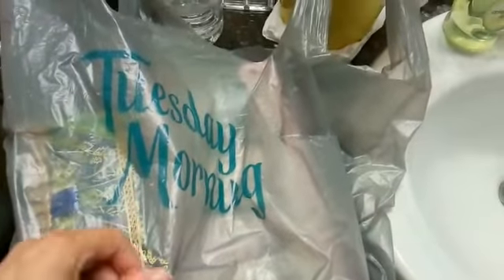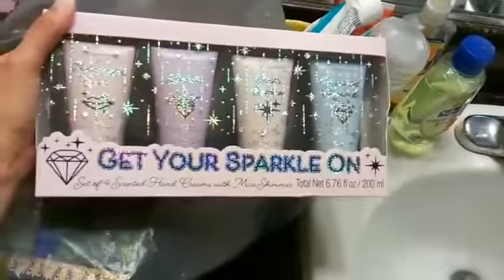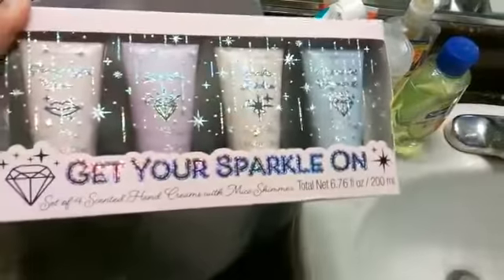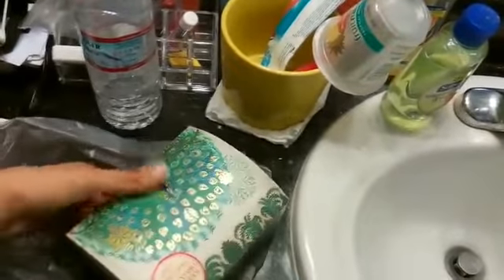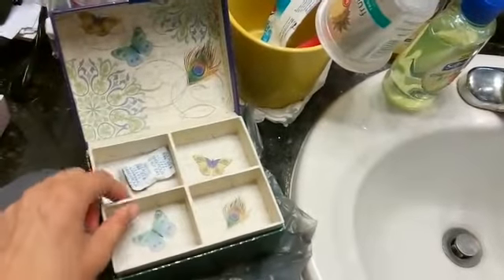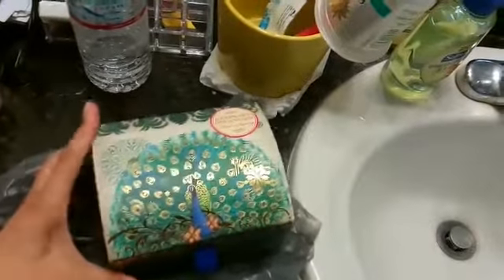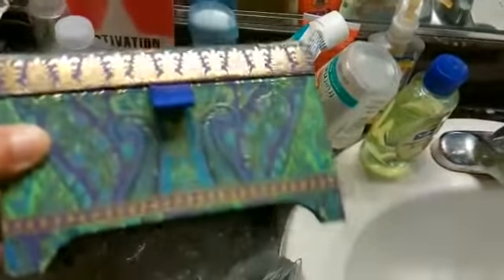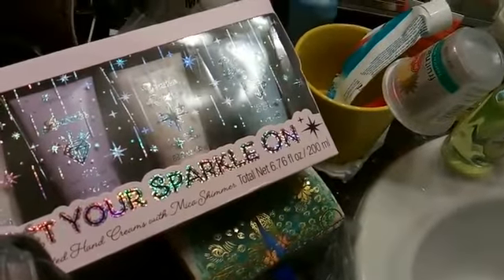Shopping Haul #02: Tuesday Morning